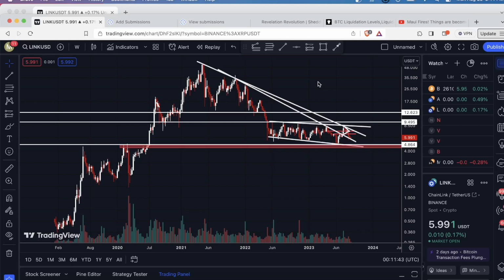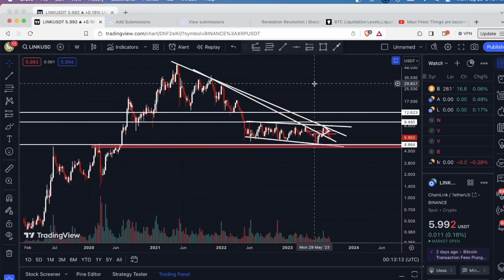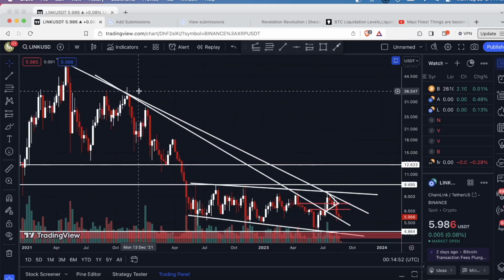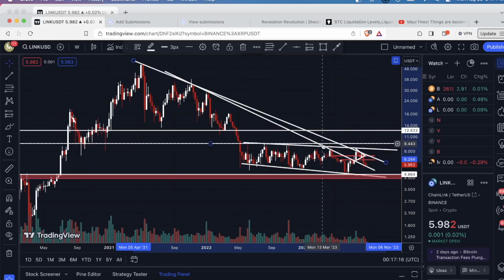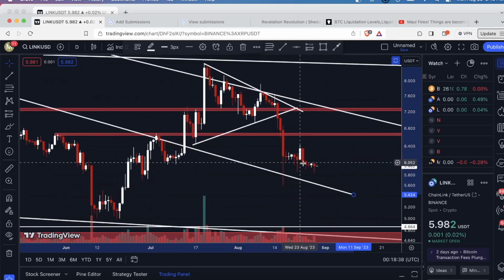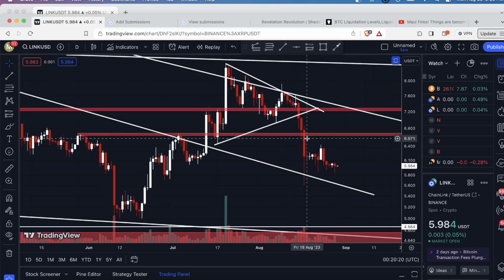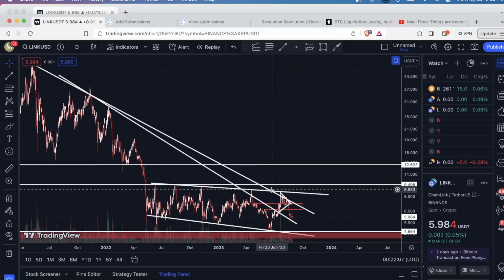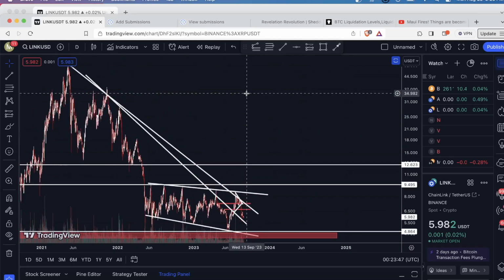Chainlink LINK Price Analysis - Expecting explosive moves when this range finally breaks!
The Chainlink LINK price has been within a long term accumulation range. In this video, I discuss where the important levels are.

LINK Address: 0x51dF4e054A9DcBC1fffe7965c9f48384A9cA6a81